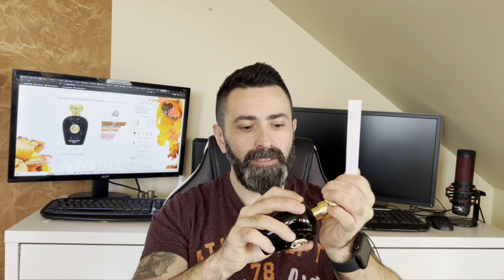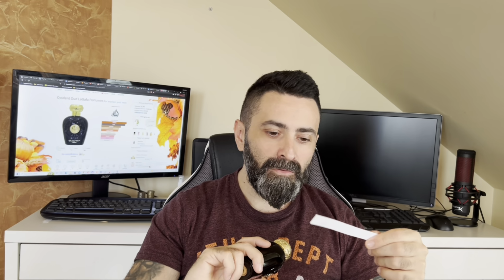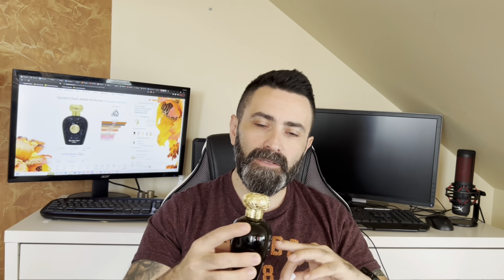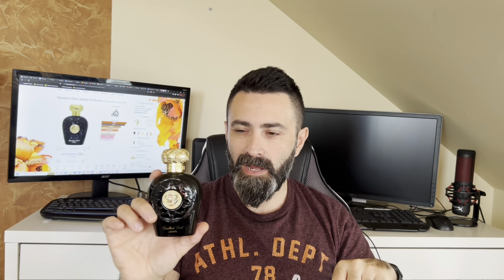Another Beast Performer From Lattafa - Opulent Oud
In this video I`m going to show you yet another fragrance from Lattafa - The Opulen Oud.
Another beast performer with unique scent and great projection.